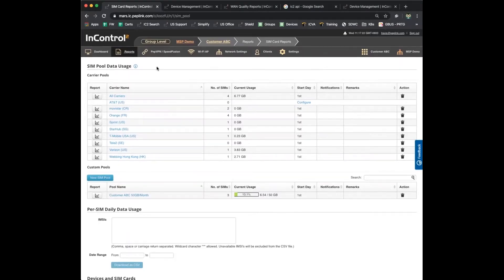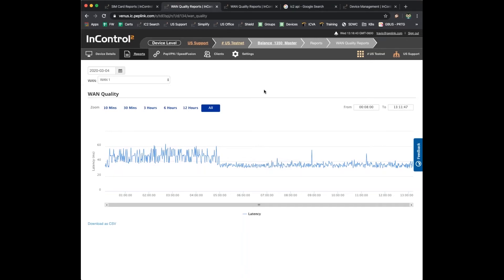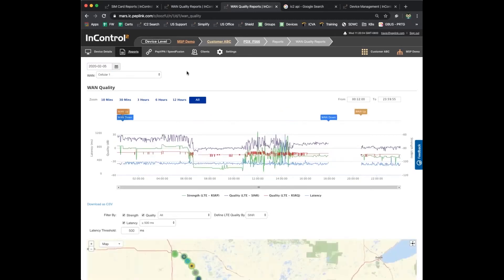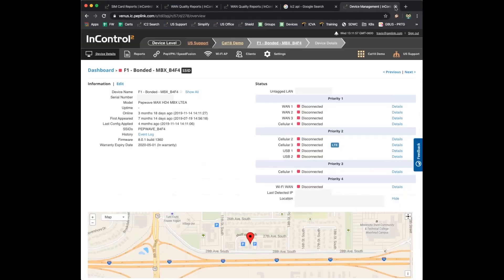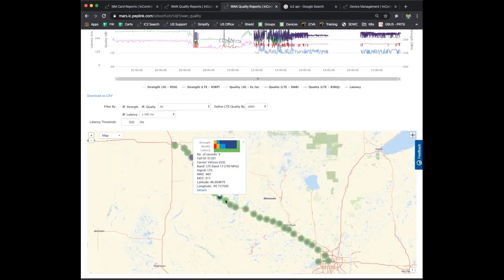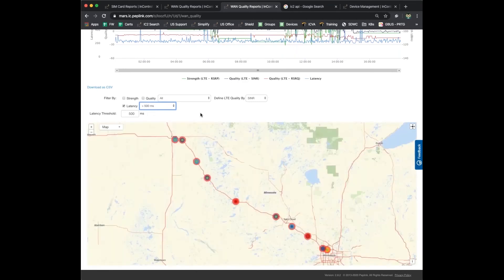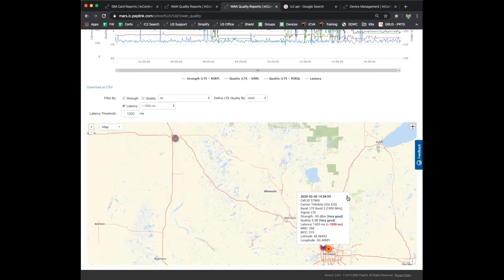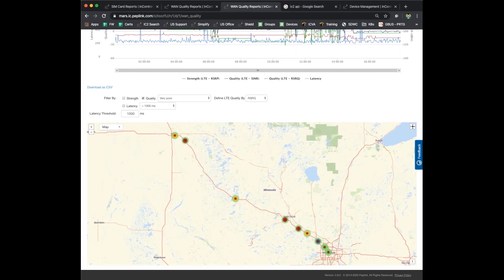Support | How to Use the WAN Quality Report Feature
To learn more about InControl 2’s latest feature, the WAN Quality Report, watch this walkthrough.

InControl is Peplink’s cloud-based SD-WAN network management system that aggregates data to generate useful reports on all aspects of your network. With InControl, you can save configuration time, minimize truck rolls, stay on top of the status of your network, and proactively resolve any emerging problems with speed and precision.